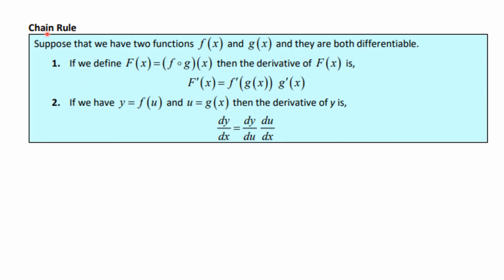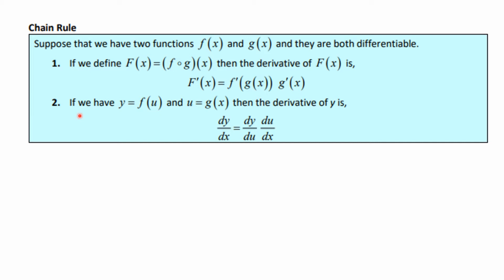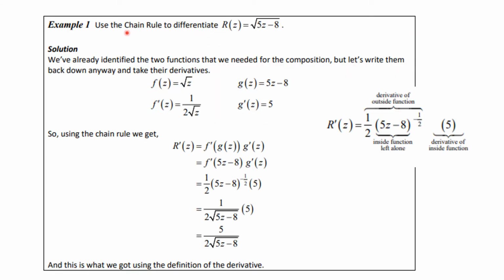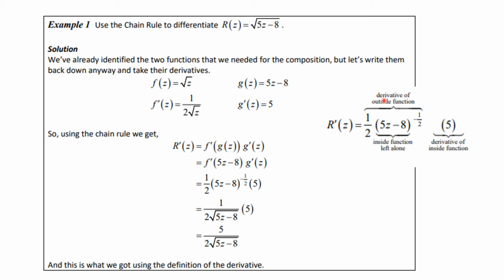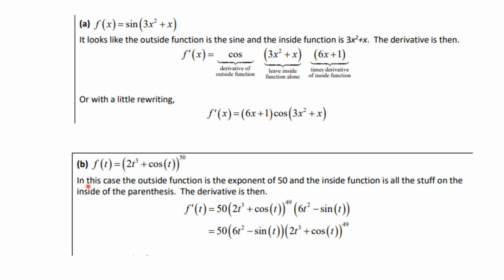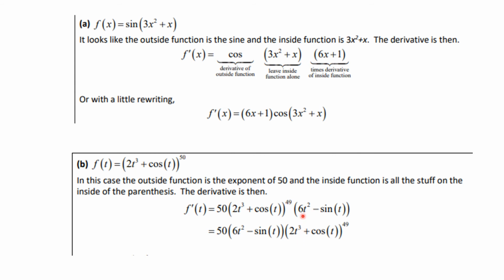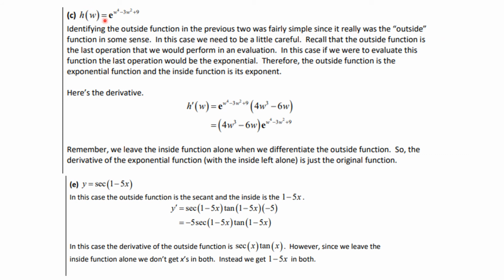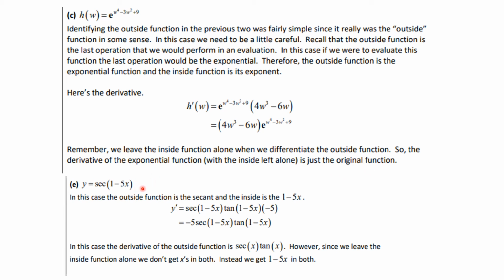Math 2231 16